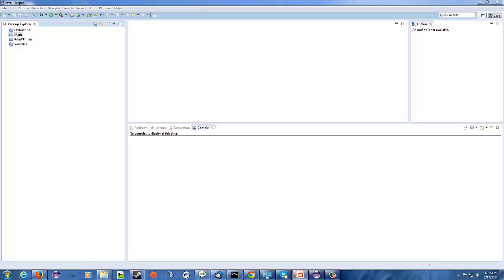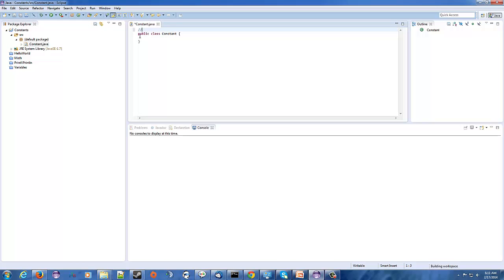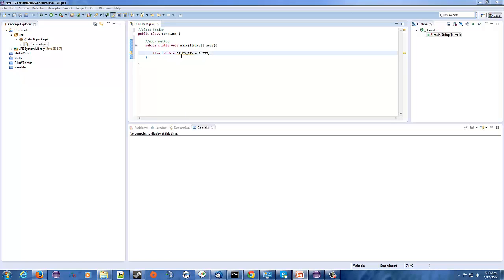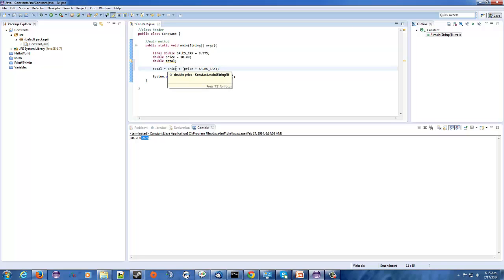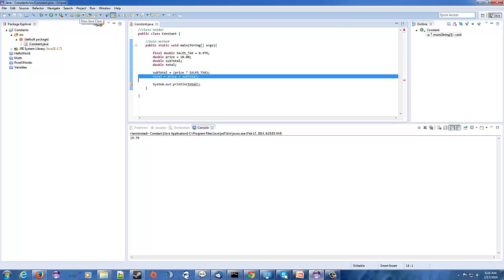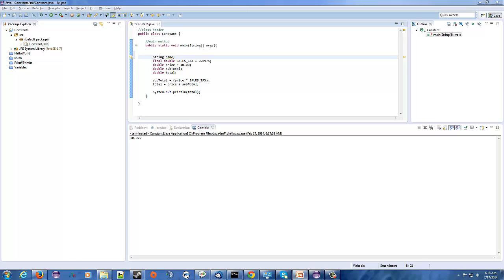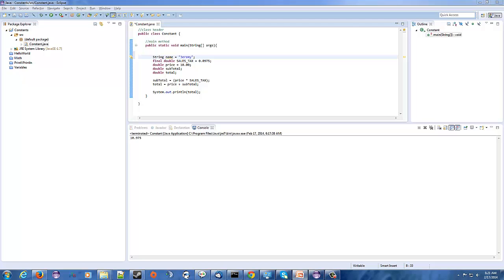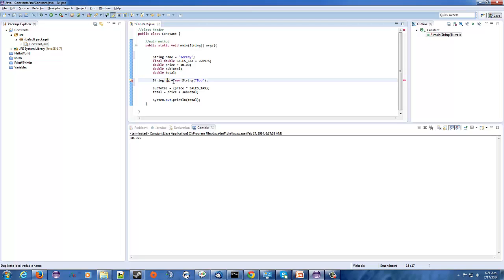Java Beginner Programming Tutorial - 8 - Creating Constants, String Class and more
In this tutorial, We'll cover Creating Constants, String Class and Primitive vs. Reference Variables in the Java language.